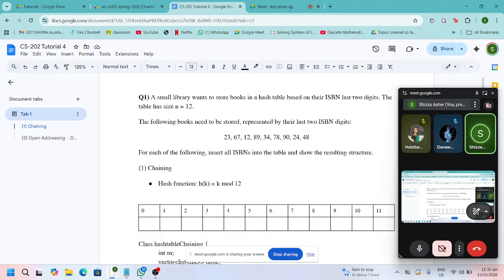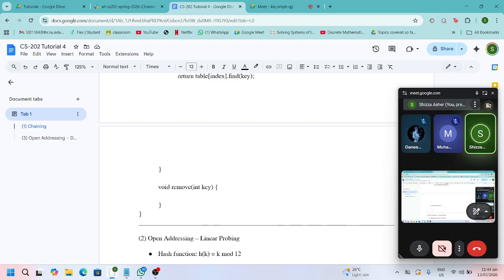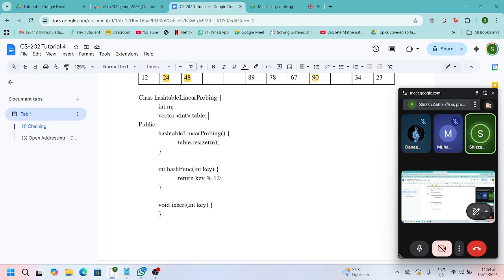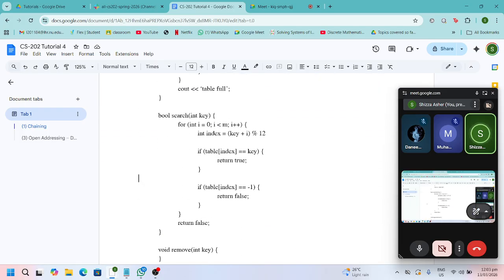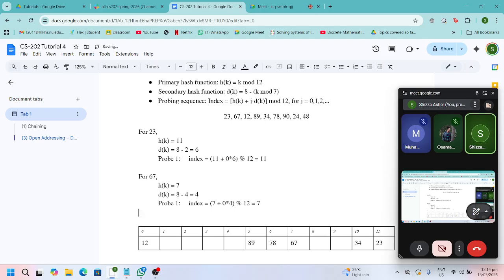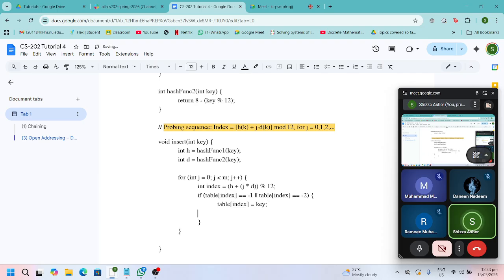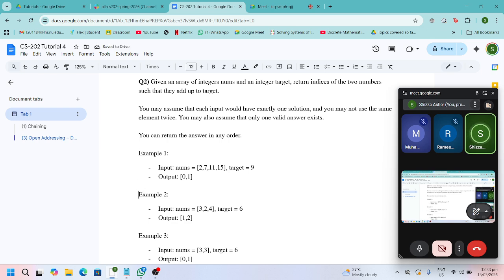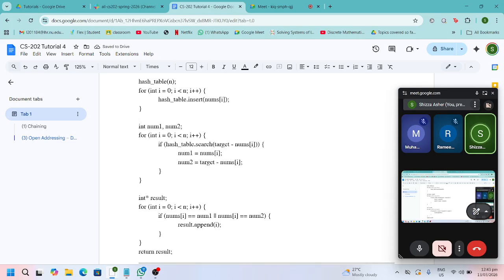Tutorial 5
This is the fifth tutorial for CS202: Data Structures. This tutorial covers Hash Tables.